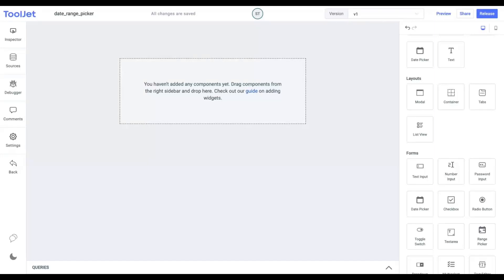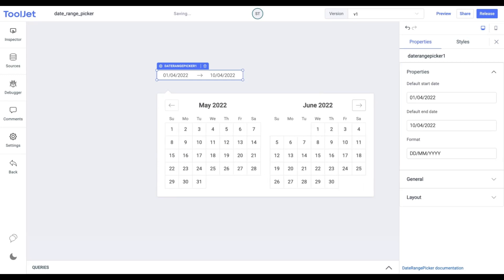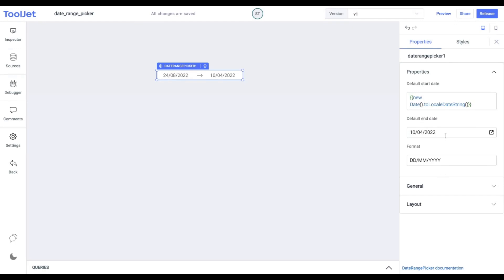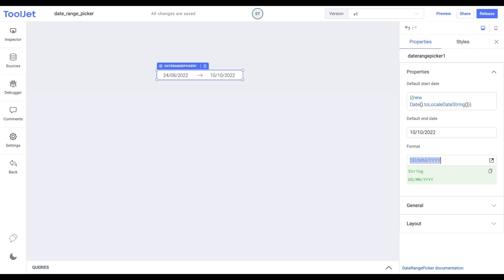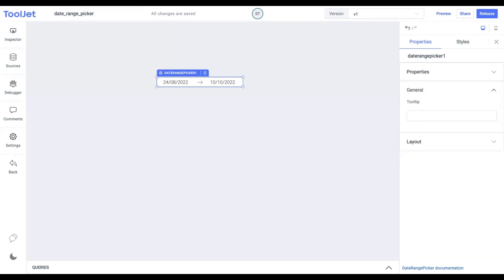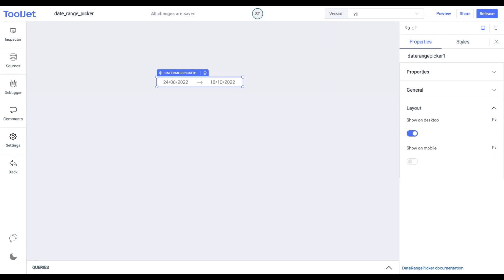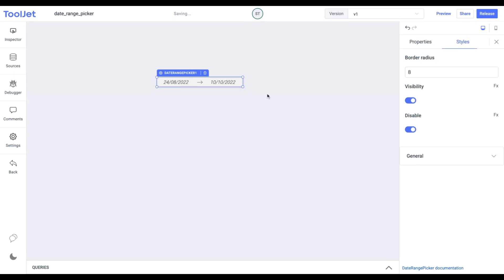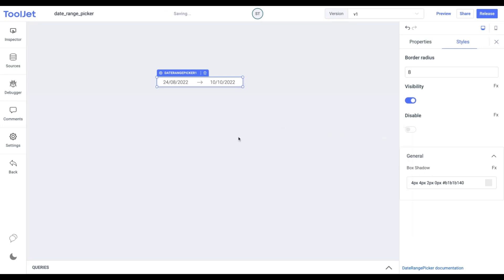ToolJet- How to use Date Range Picker widget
Time-stamps
0:00 - Introduction
0:29 - Properties
2:16 - Styles

We are launching our new video series on ToolJet widgets every week. This will allow our users to learn effectively how to use our widgets and understand the properties, events, and styling of a Widget on ToolJet.

About ToolJet
ToolJet is an extensible low-code open-source framework for building business applications. Connect to databases, cloud storage, GraphQL, API endpoints, Airtable, etc, and build apps using drag and drop application builder. Built using JavaScript/TypeScript. 🚀